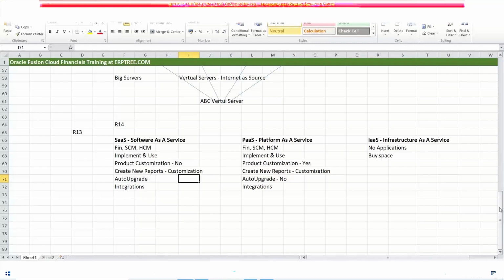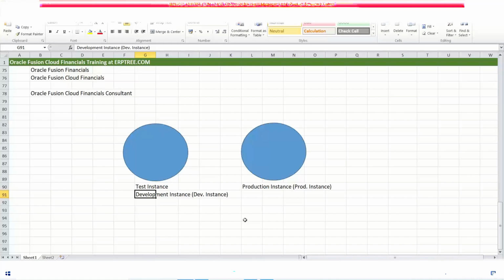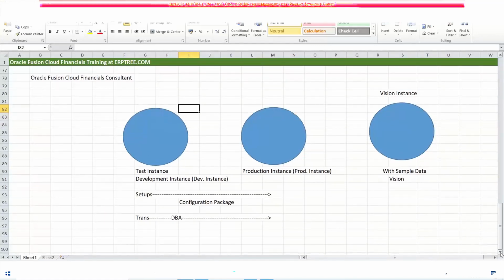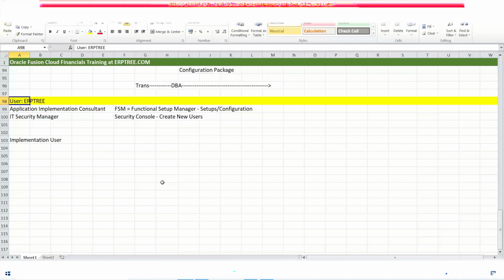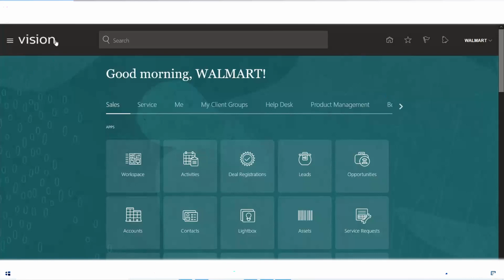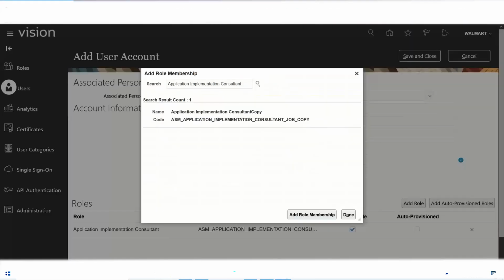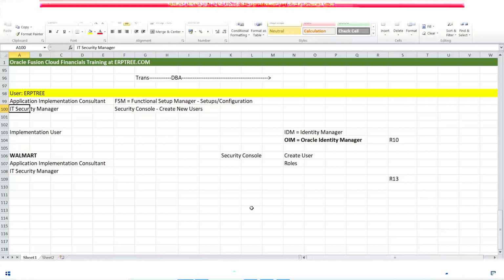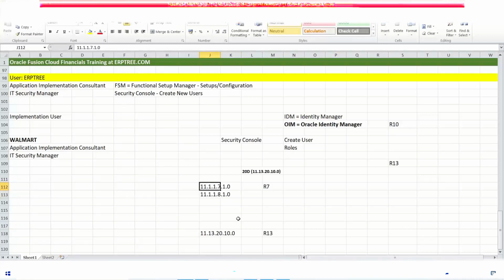Oracle Fusion Financials Training | 2nd Session